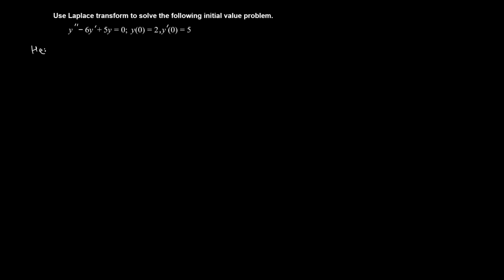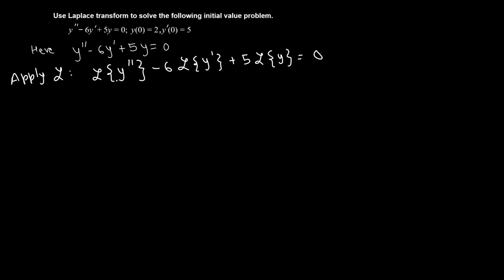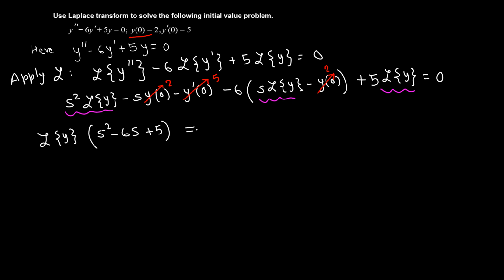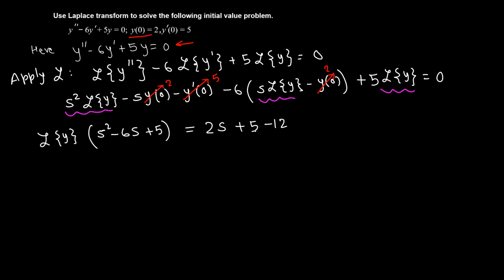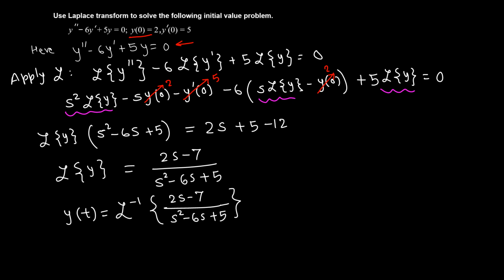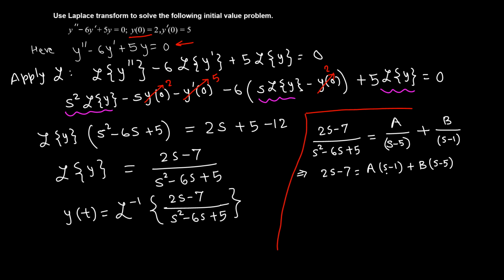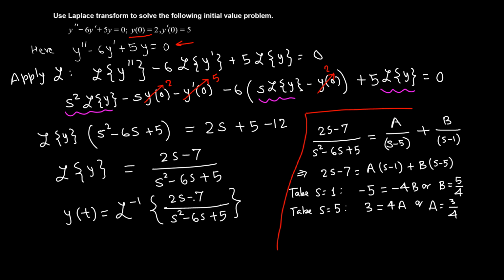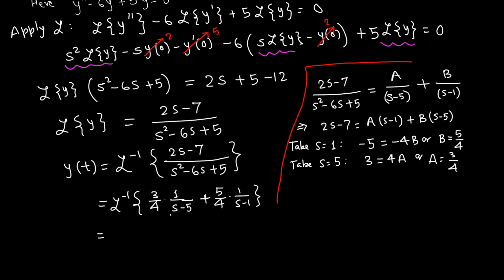Diff Eqn: Solving an IVP using Laplace Transform